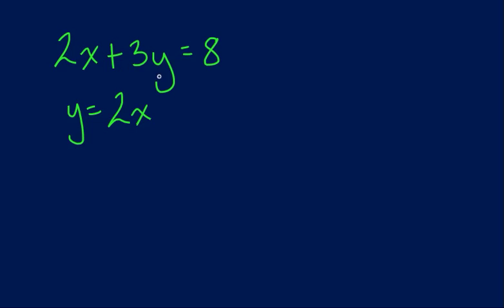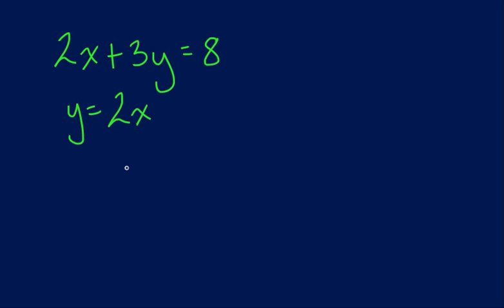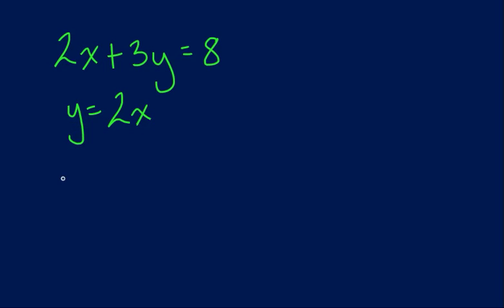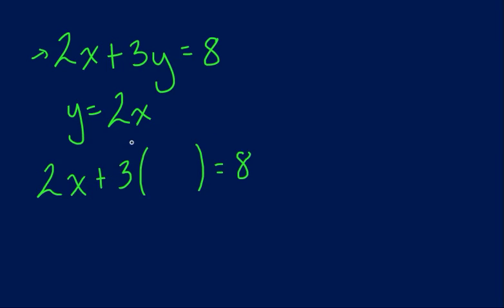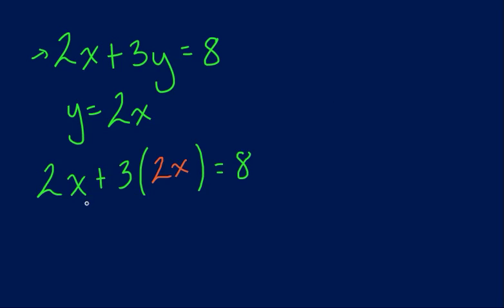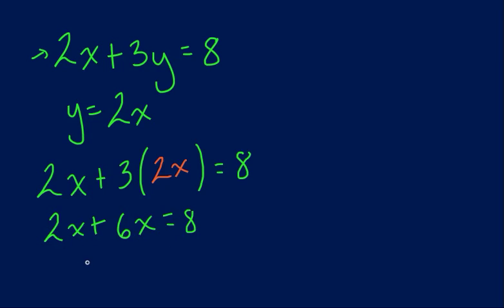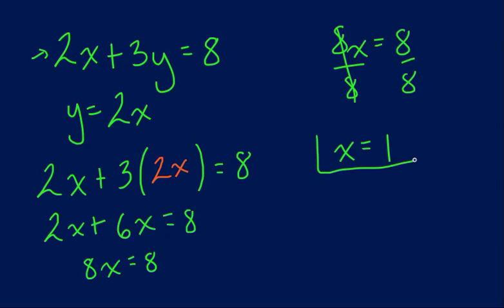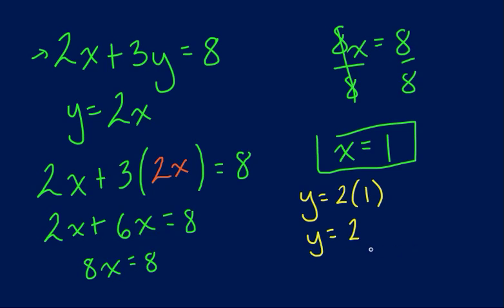Solving Using Substitution Method Problem 2 (Tutor Zone)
Algebra problem using the substitution method. Takes the variables and shows the proper steps on what to do with them.